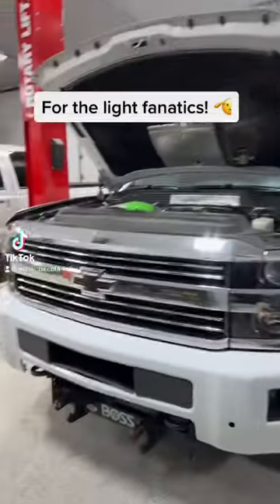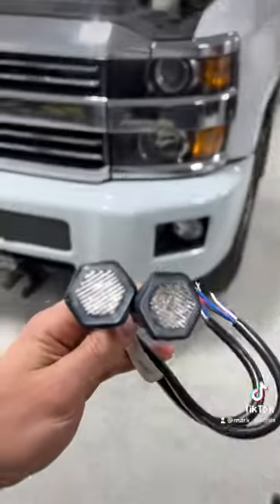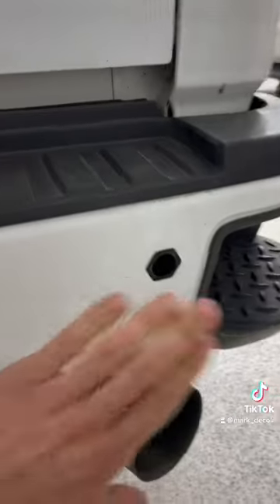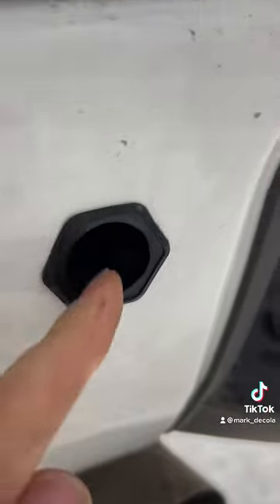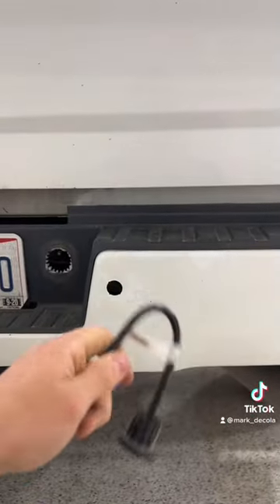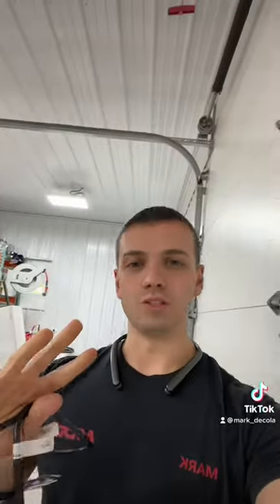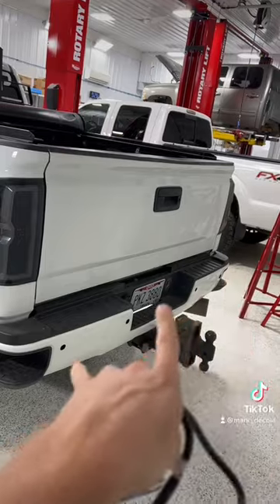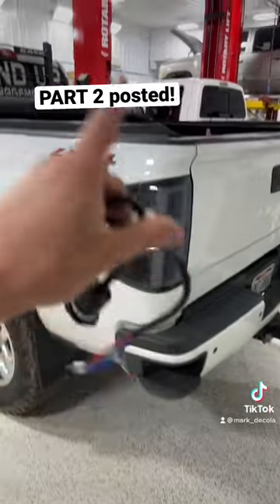PART 1 Custom factory style warning lights!